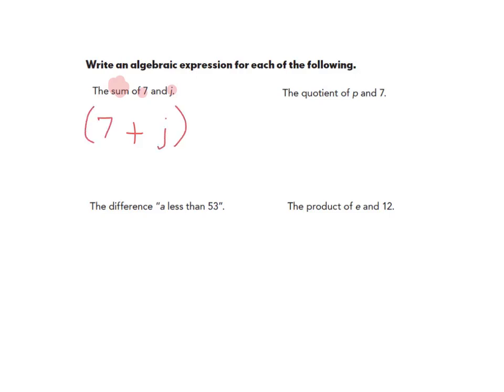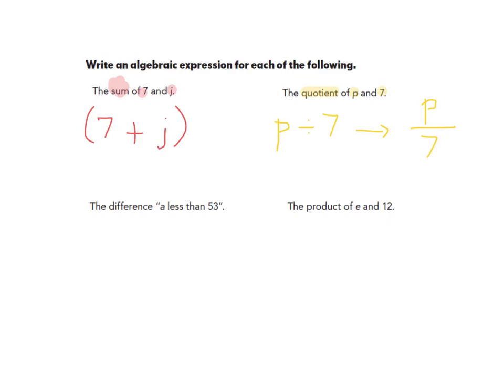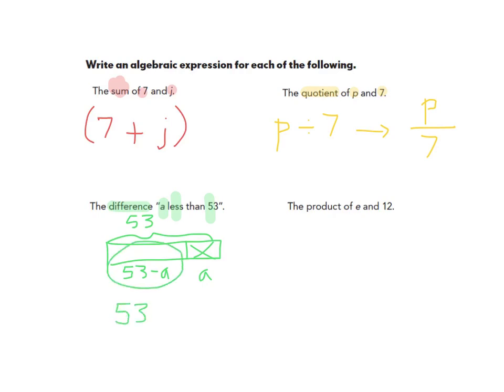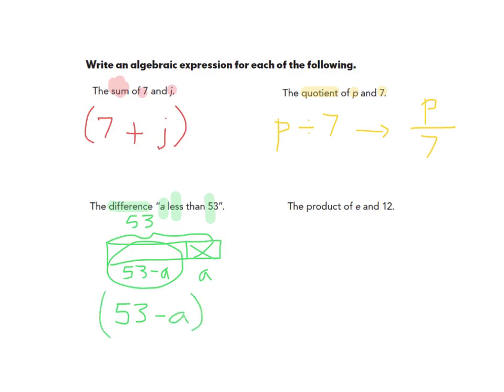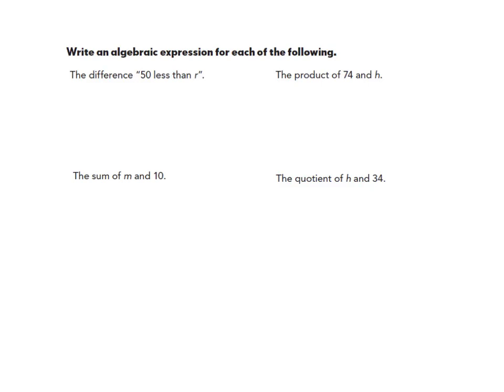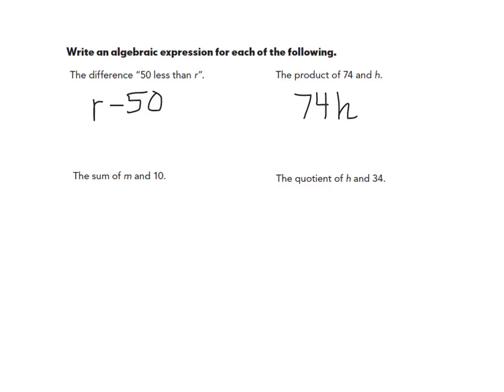Writing Algebraic Expressions